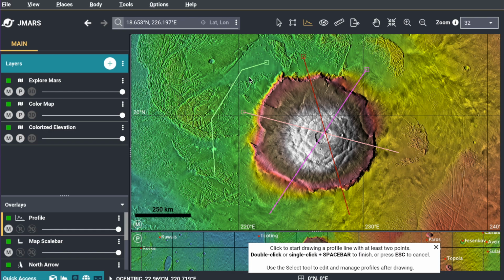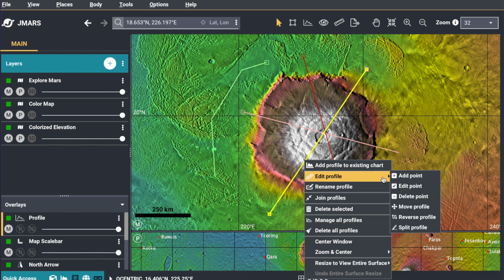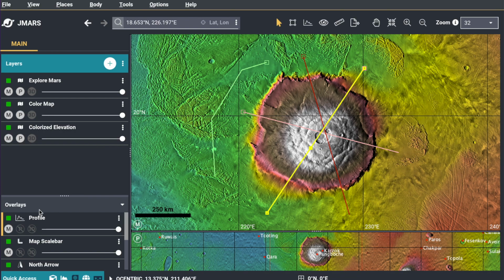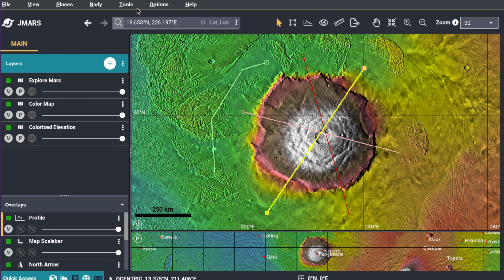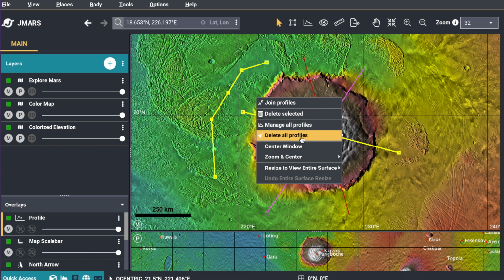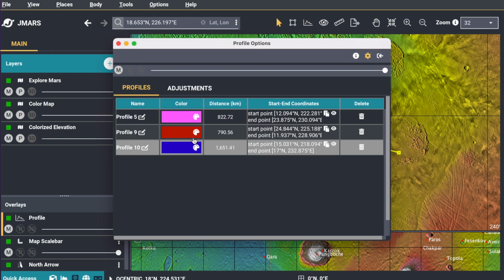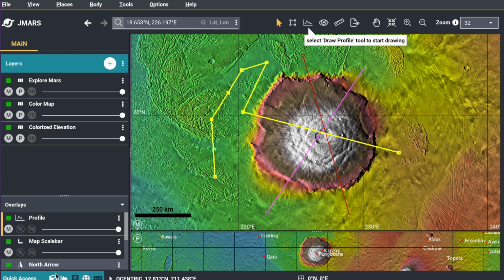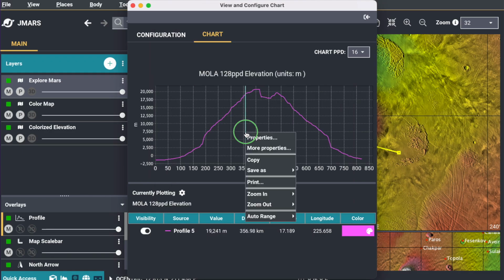Profile Lines: Advanced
Join, split, add/delete vertex points and more more with the Advanced Profile Line tutorial in JMARS